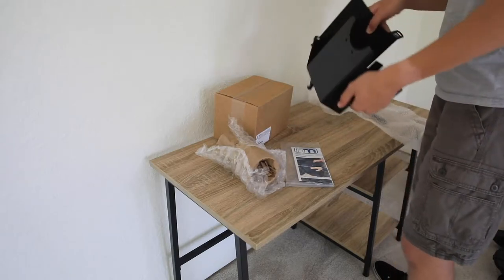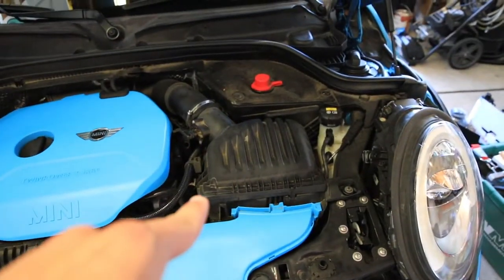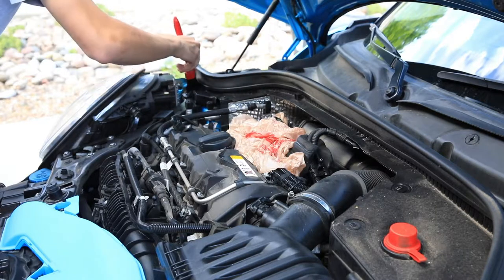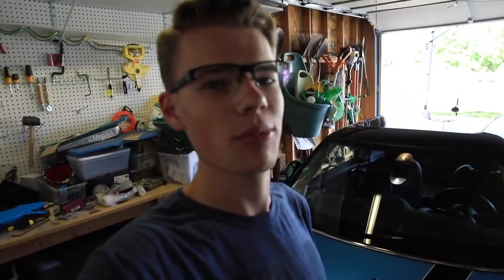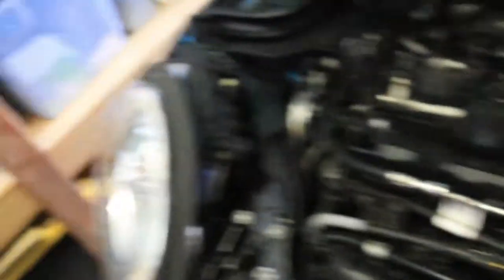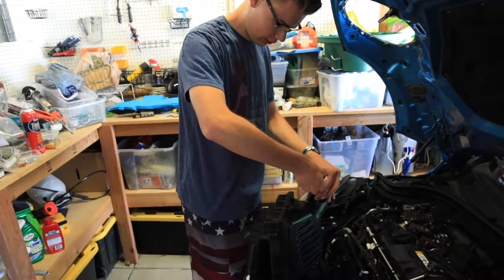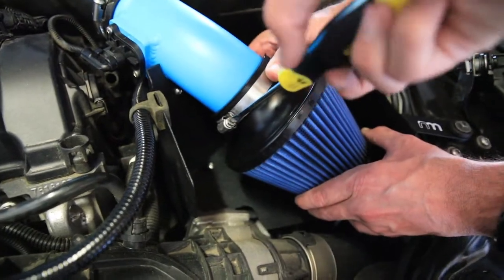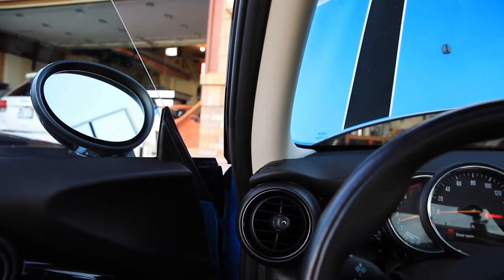COLD AIR INTAKE Install and Spray Paint | The Ultimate Mini Ep2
Installing and spray painting an NM Engineering cold air intake for my Mini.